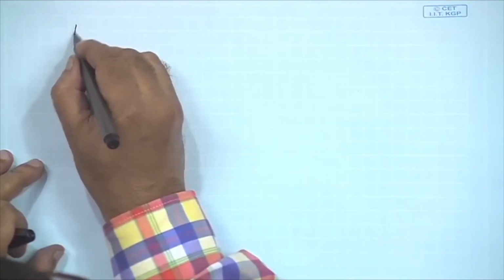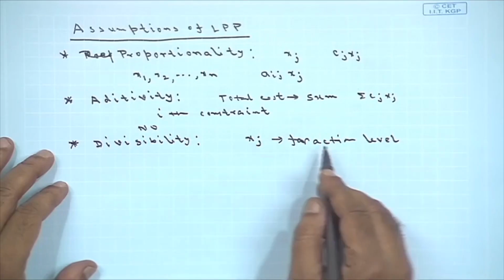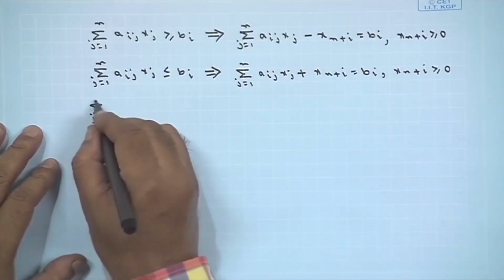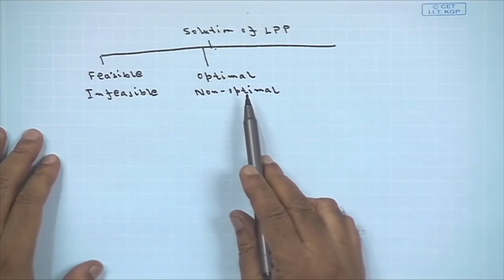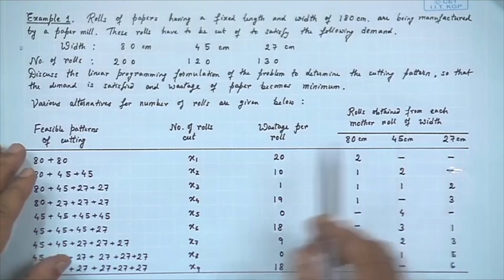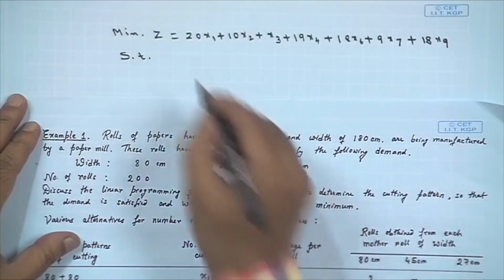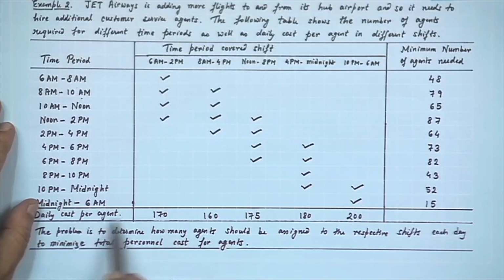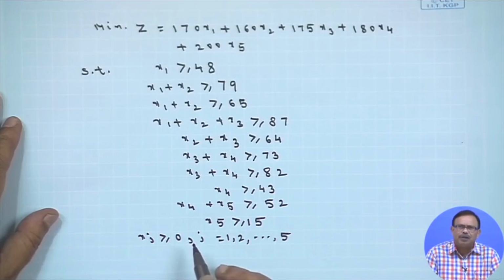Geometrey of LPP